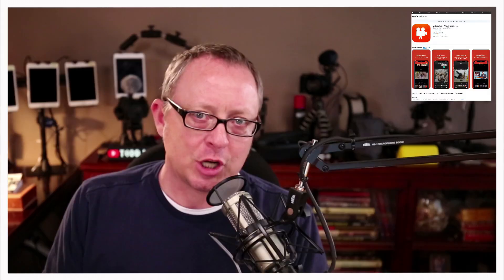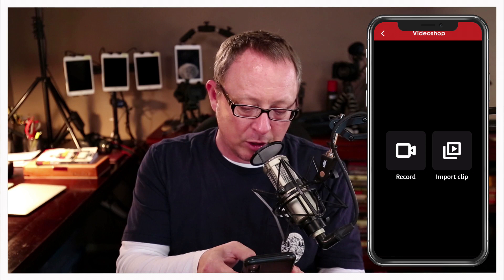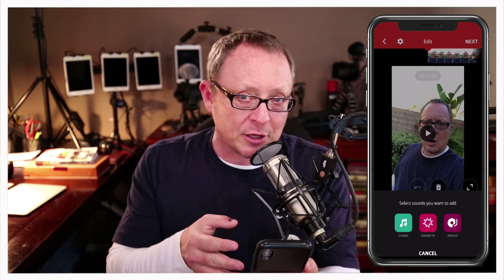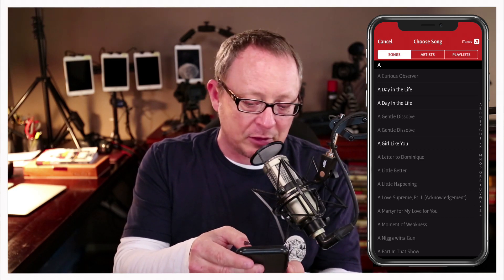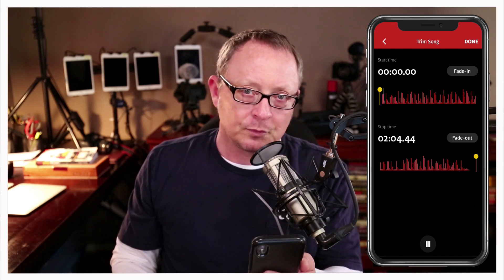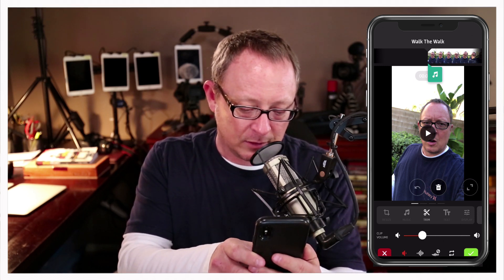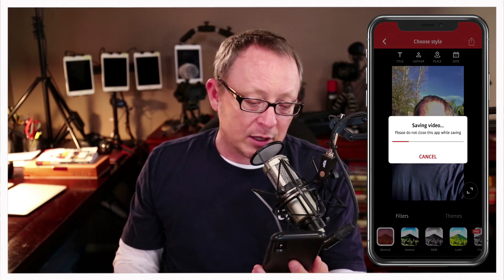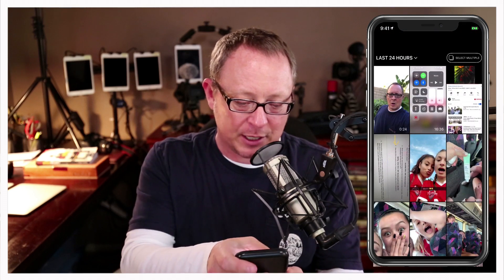How to Add Your Own Music to Instagram Stories (2019)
People love to ask me how to add music to Instagram Stories.  Instead of doing an IG story music tutorial, or something along those lines, I figure this video can help you add music on Instagram stories very easily.

👉🏻👉🏻 About This Video:  In this video I show you how to add your own music quickly and easily to your Instagram Stories.

If so, check out my daily podcast or download it on iTunes or Amazon Alexa

WHERE TO BUY:  I’ve built up a massive live video, podcast, and broadcast studio and I show you all the equipment I’ve bought, used, and recommend on my Amazon store page, which you can go to here:

If so, check out my daily Instagram podcast or download it on iTunes or Amazon Alexa

💥👉🏻 Become a FREE Live Video and Instagram VIP Insider

▶️Would you like a FREE copy of my publication ‘50 Instagram Stories Tips?’

▶️Would you like a FREE copy of my publication ‘50 Instagram Live Tips?’

▶️Would you like a FREE copy of my publication ‘How to Create Longer Instagram Stories?’

⁉️ QUESTION:  Do you have a question about getting started on Instagram, Instagram apps, Instagram marketing, live video, online video, video production, tech, marketing, or anything else?  If so, post in the comments section of this video and I’ll respond!

This video was EDITED with Adobe Premiere Pro and Telestream's Screenflow 7 on a Mac.

The artwork in this video was EDITED with Adobe Photoshop on a Mac

About This Video:  In this video I show you how to add your own music to Instagram Stories quickly and easily.  It's my opinion that music on Instagram particularly music in Instagram Stories, can add entertainment value to your story.

I've been adding Instagram story music since Instagram Stories was introduced, and I'm always asked how to add music to Instagram Stories.

This video will show you exactly how to add music to your Instagram videos, particularly your IG stories audio.

Hopefully when you add music to your Instagram story your audience will appreciate it as much as my audience has.  This is like a mini IG story music tutorial or instagram stories music tutorial (I really don't like calling Instagram "IG", but people do...a lot.), but instead of just giving out Instagram story music tips to people randomly, I thought a video was a better way to go about it.  Even though I teach you how to add music to your Instagram stories videos, Instagram has a new feature that allows you to add background music to Instagram Stories, and much of this music is current, licensed hits.  Which can be really nice to know when we all are learning Instagram Tips 2019.